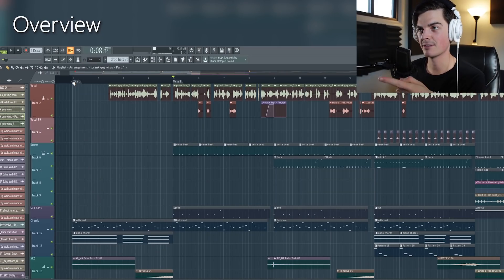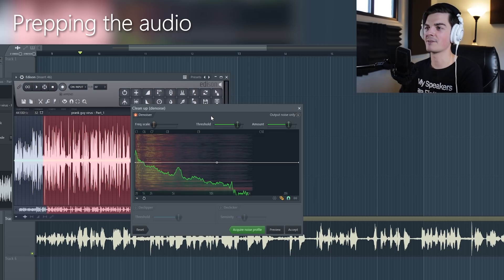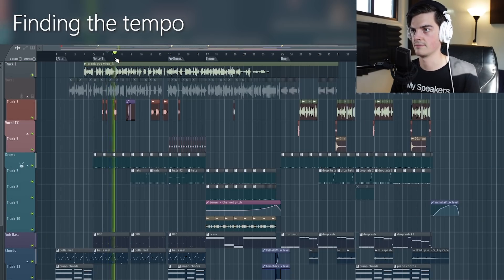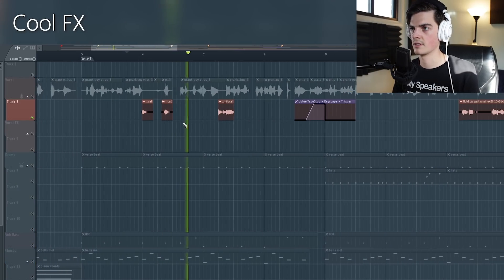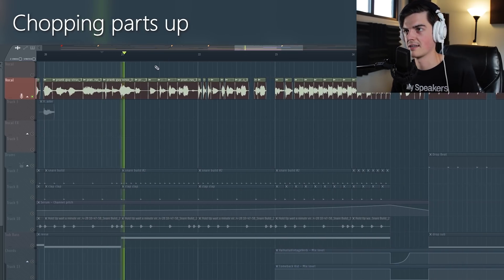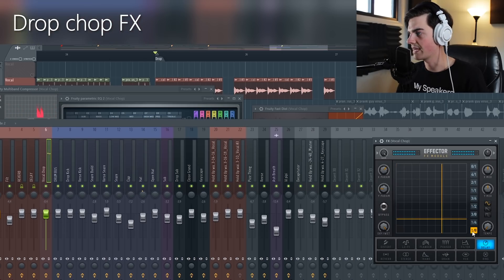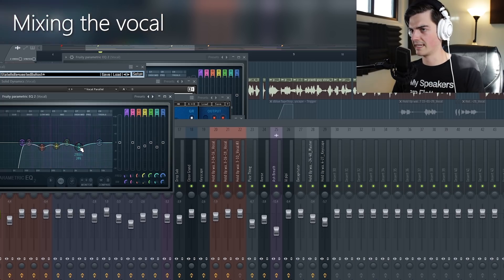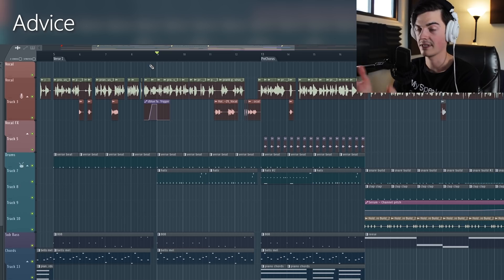How I turn a MEME into a LEGIT vocal/rap.. *remix tutorial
Been getting this request a lot from you.. here are my secrets!

Follow Asher Postman . . .